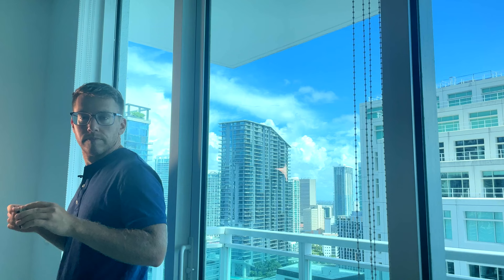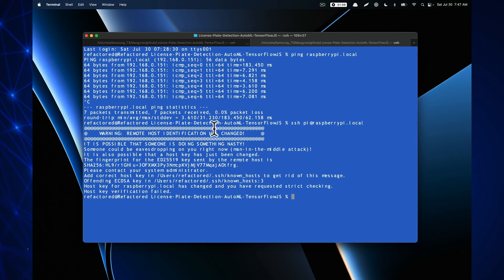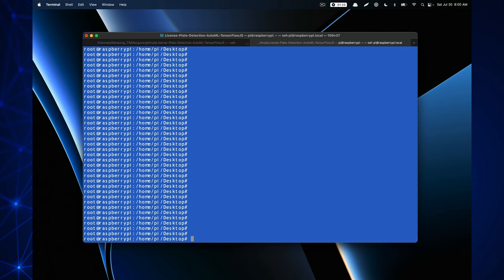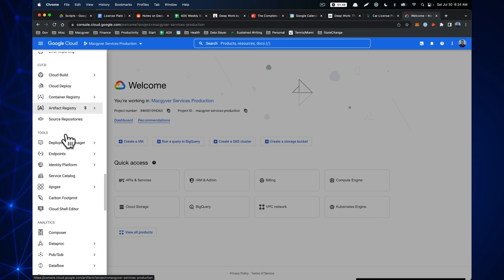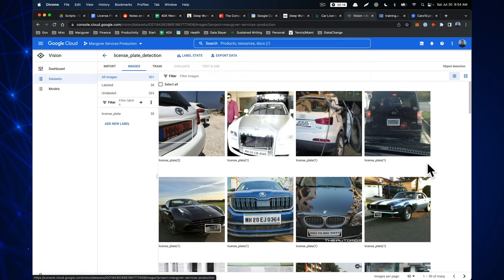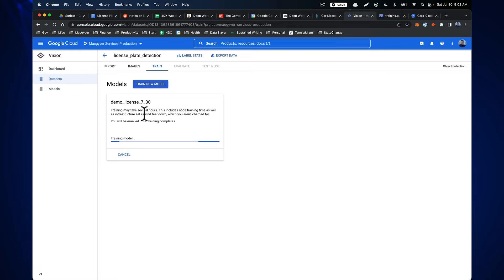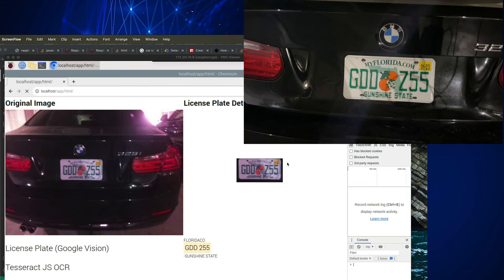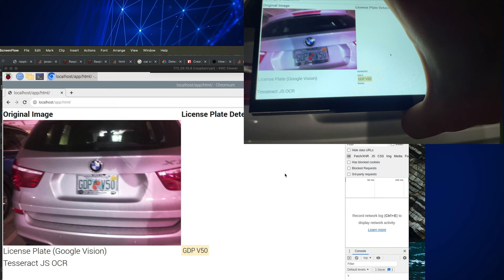License Plate Detection Demo Using Raspberry Pi Camera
No more parking tickets?

- Raspberry Pi 5
- Raspberry Pi Camera

This tutorial will demonstrate how ip cameras or Raspberry Pi with camera module can be used to both detect and transcribe license plates in video feeds. This particular implementation uses a license plate recognition software package called Open ALPR.

OpenALPR is a NVIDIA software company that develops license plate and vehicle recognition products. The OpenALPR software achieves state-of-the-art accuracy through the use of deep learning. OpenALPR products are used in a wide variety of applications, such as surveillance, parking enforcement, data entry, and supply chain automation. The company is based in Boston, MA and supports customers worldwide.

ALPR, ANPR, LPR, License Plate Recognition, Open Source, Free, License Plate, Number Plate

Outline
Intro 0:00 - 1:02
Parking Garage Prototype 1:02 - 1:55
Open ALPR 1:55 -  2:28
Tech Stack 2:28 - 3:26
Configure RPI 3:26 - 4:00
Add Camera Module 4:00 - 4:34
Format MicroSD Card 4:34 - 5:00
Install Imager 5:00 - 5:22
Advanced Options 5:22 - 6:23
Boot RPi 6:23 - 7:30
Connect to RPi with SSH 7:30 - 14:10
Create AutoML Model 14:10 - 41:33